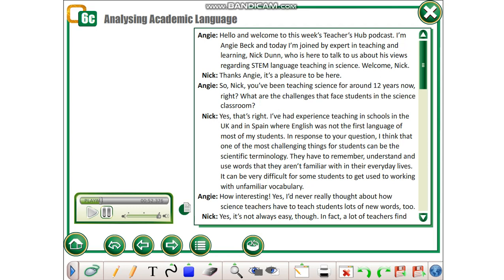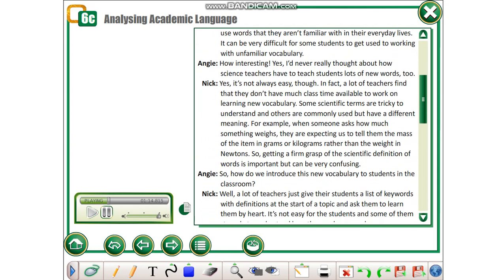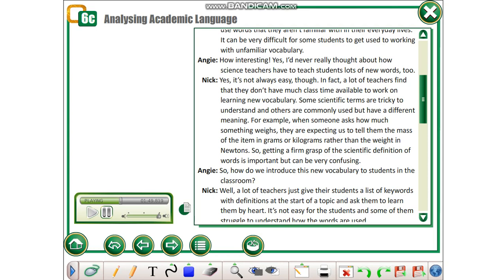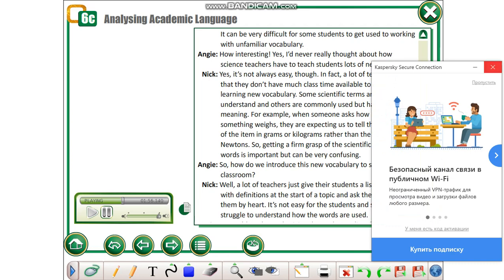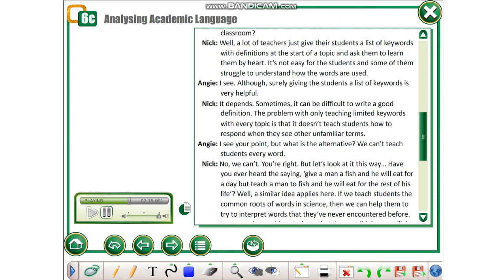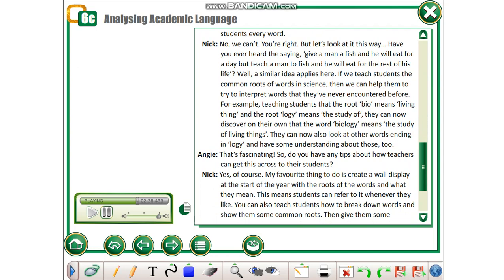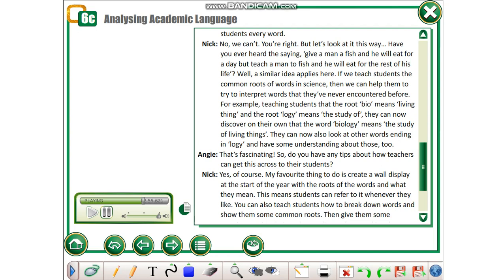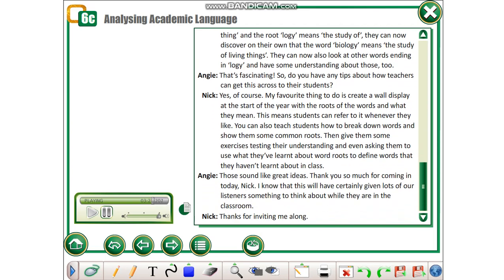Action 11 Module 6c Listening Ex. 6 (p.83)